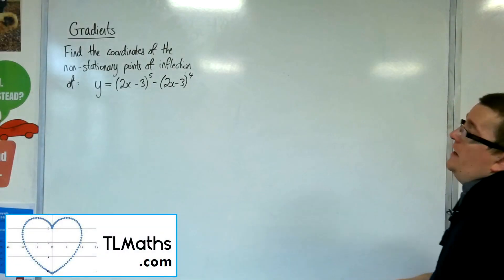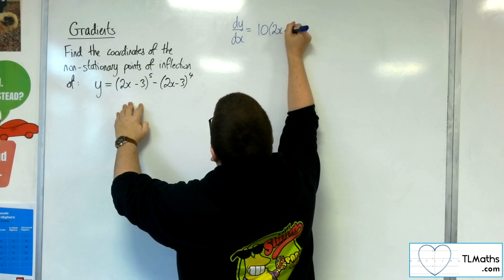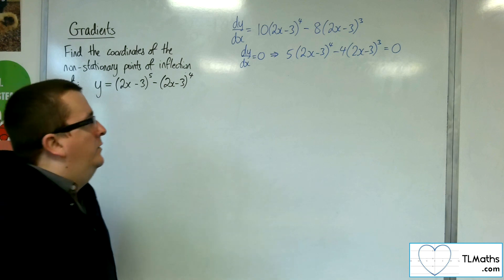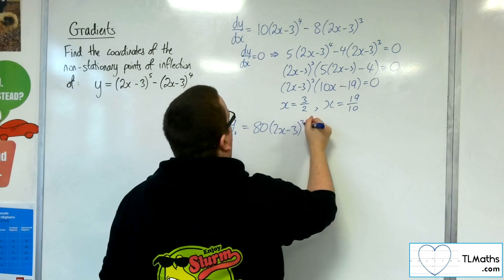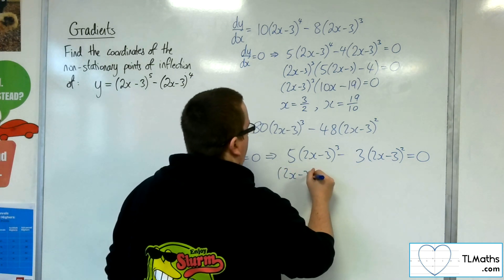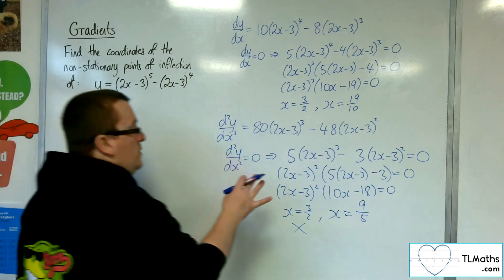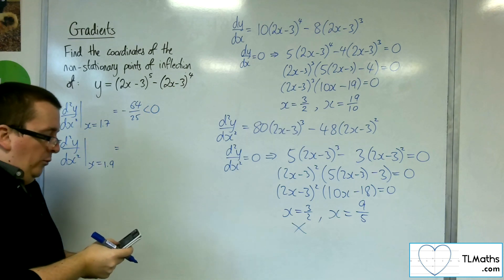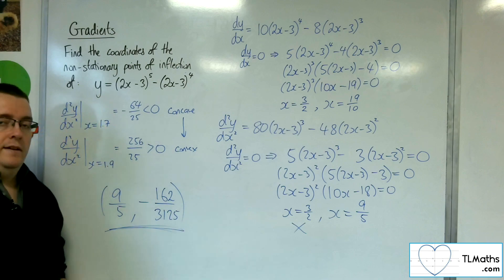A-Level Maths: G3-21 Gradients: Finding Non-Stationary Points of Inflection Example 3